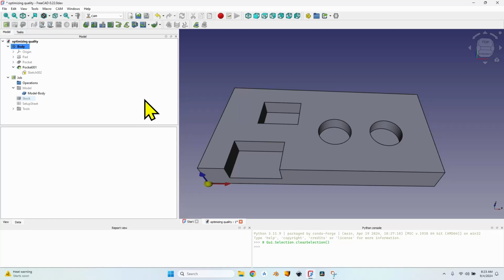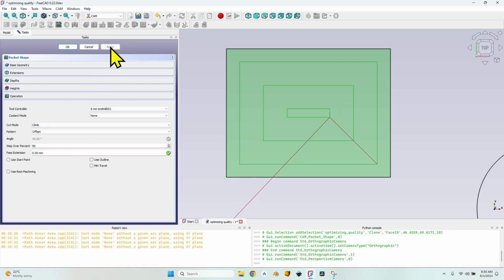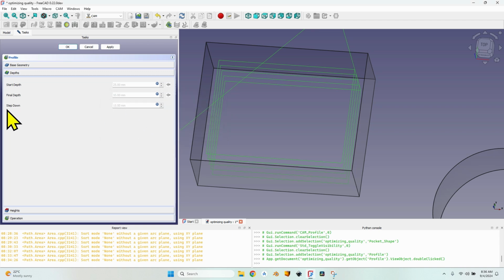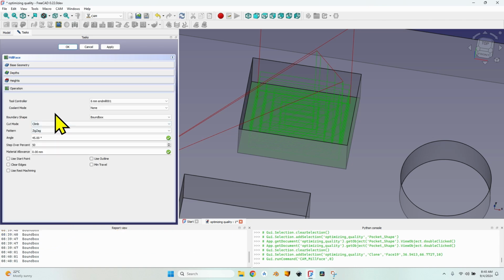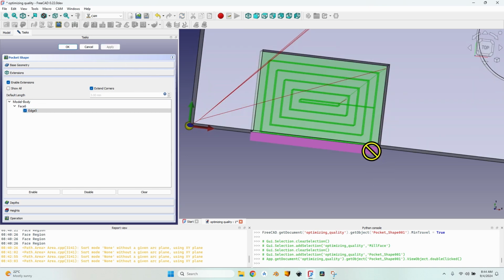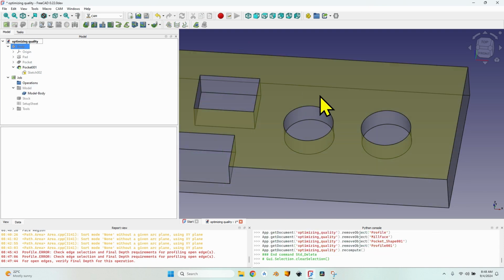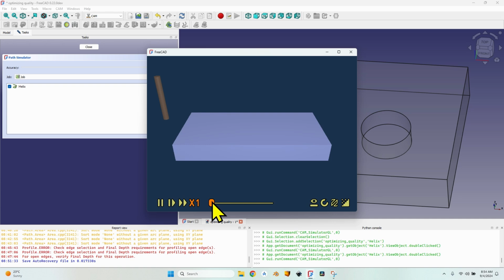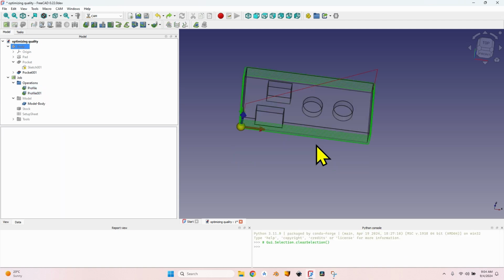Optimize CNC Cut Quality – FreeCAD CAM Tip 13 (Toolpath Finishing Guide)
Improve the quality of your CNC cuts! In this tutorial, you’ll learn how to refine your toolpaths, adjust machining parameters, and generate cleaner, smoother G-code for professional results.

This guide is useful for CNC beginners and machinists using any CAM software (I'm using FreeCAD 0.22 development version in this video) — the principles apply whether you’re using FreeCAD, Fusion 360, or other CAD/CAM solutions.

What you’ll learn:
- How to reduce chatter and tool marks during CNC milling
- Best finishing passes for pockets, profiles, contours, and rounded holes
- Toolpath tricks for smoother edges and bottom surfaces, and higher-quality cuts
- Step-by-step workflow for improving cut finish

0:00 Introduction & Overview – How to Improve CNC Cut Quality
0:46 Create a Pocket Operation for Ultra-Smooth CNC Finish
1:01 Cut Mode Settings – How They Impact Surface Smoothness
1:40 Best Pocket Pattern for Smooth CNC Finish
3:10 Step-Over Percentage – Key to Bottom Surface Quality
3:43 Final Pocket Optimization – Two-Part Strategy
4:05 Achieve Smooth Bottom Face Finish in Pocketing
4:35 Smooth Pocket Walls Using a Profile Operation
6:21 Pocket Finish Recap + Bonus Trick with Facing Operation
7:56 Create a Facing Operation for Extra Smooth Surface Finish
10:02 Pocketing Open Pockets – Best Toolpath Setup for Smooth Cuts
11:01 Tips to Mill Open Walls Cleanly (Eliminate Round Overs)
14:12 Helix Operation for Perfectly Sized & Smooth Round Holes
15:00 Start Point & Direction – How They Affect Cut Quality (With Simulation)
17:57 Create a New Profile Operation with Optimized Settings
18:32 Final Profile Pass – Achieving the Smoothest Wall Finish